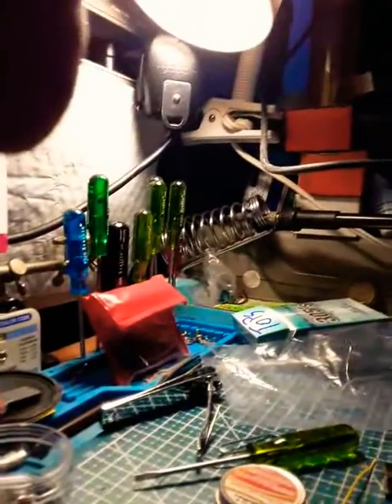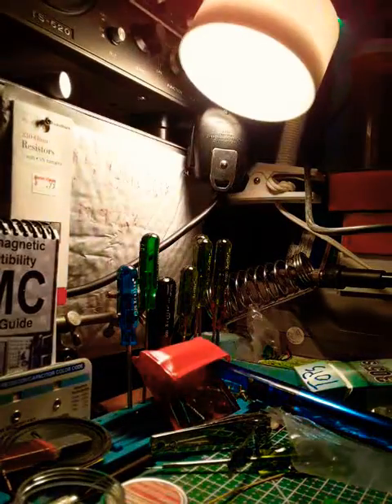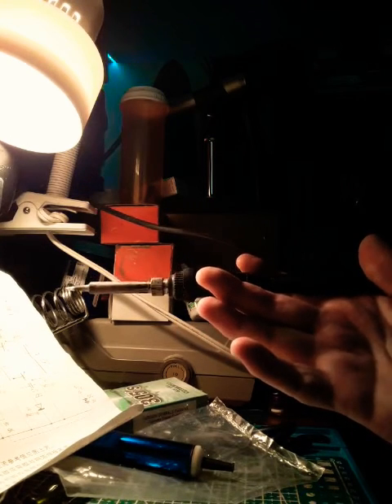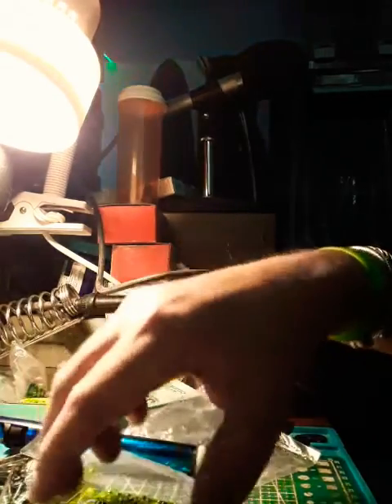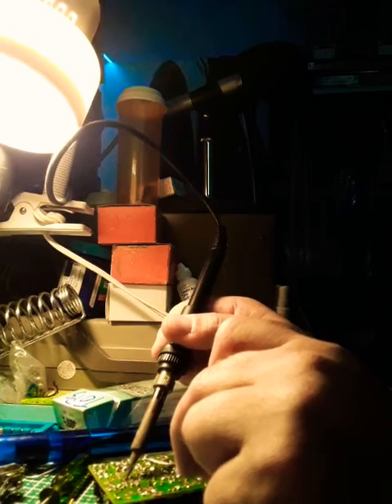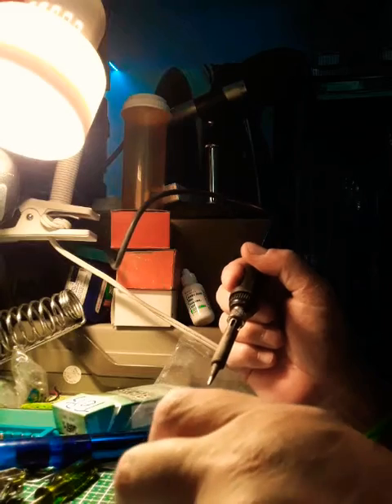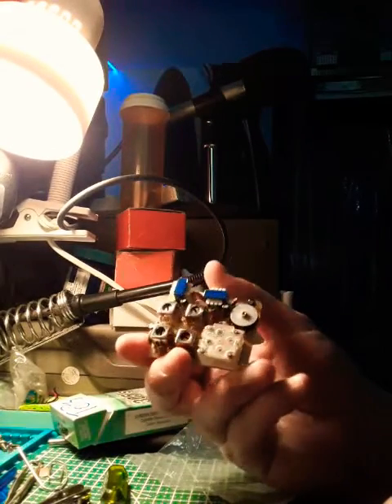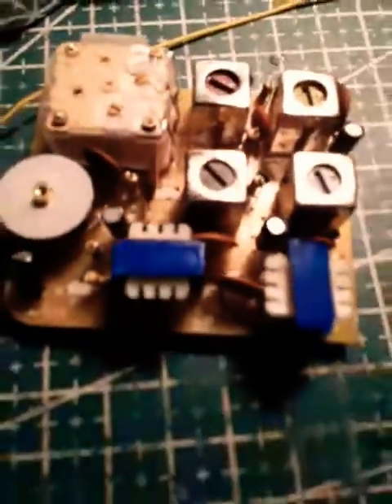AM CHINESE KIT RADIO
SLOWLY TAKING MY TIME ON THIS THING I GOT IN A SNAG BUT I FIGURED IT OUT ITS CHINESE SCHEMATICS YOU HAVE TO FIGURE IT OUT OR SEARCH FOR IT ON THE GOOGLE WEBS📻⚡